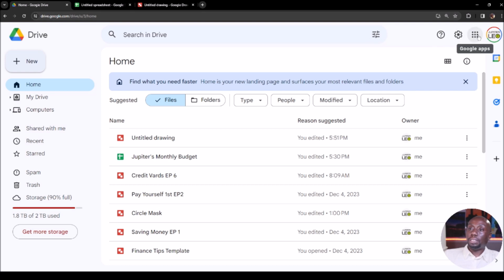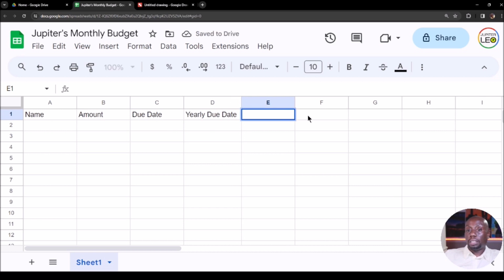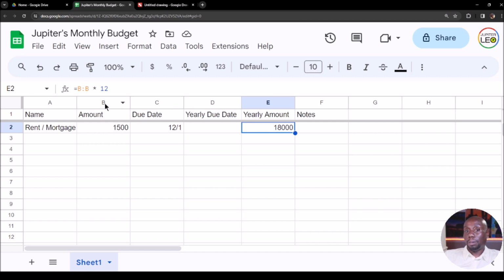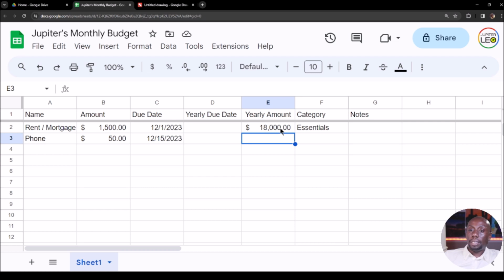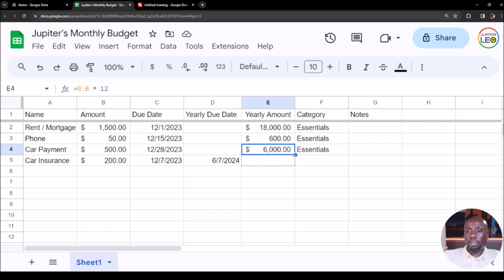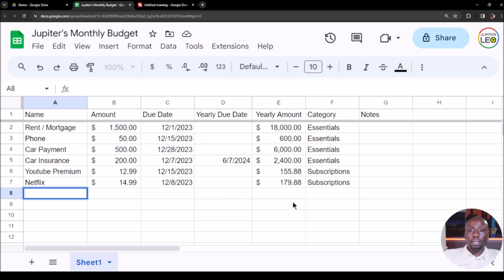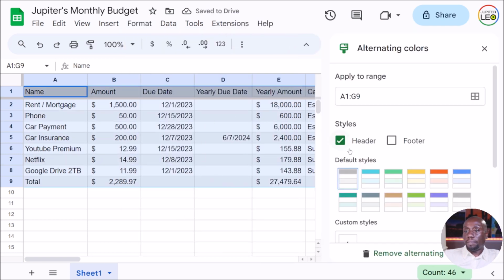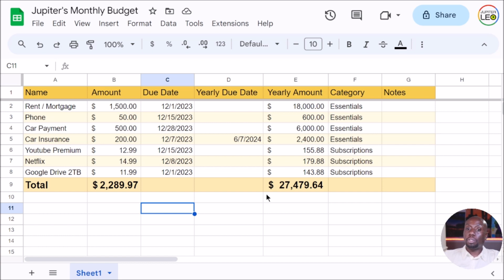How to Make a Budget! 💯 | Episode 7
1. Wealthfront High Yield Savings Account, I can be rewarded, learn more.

2.  Earn $200 cash back with the Chase Freedom Unlimited® or Chase Freedom Flex℠ credit card. I can be rewarded, learn more.

3. Earn 100,000 bonus points with the Ink Business Preferred® card or up to $1,000 bonus cash back with the Ink Business Premier® card, Ink Business Unlimited® card or Ink Business Cash® card. I can be rewarded if you apply here and are approved for the card.